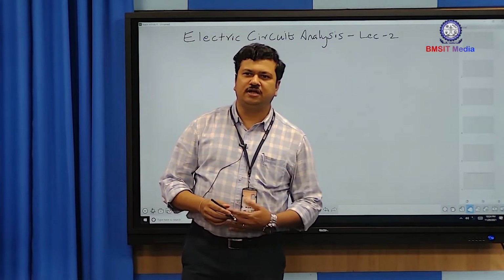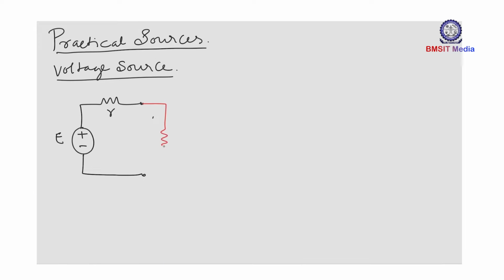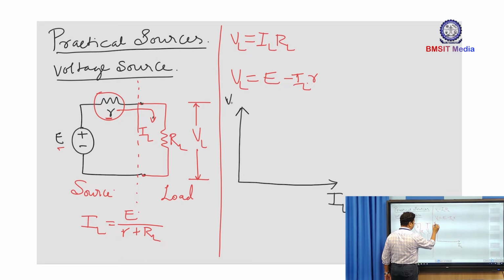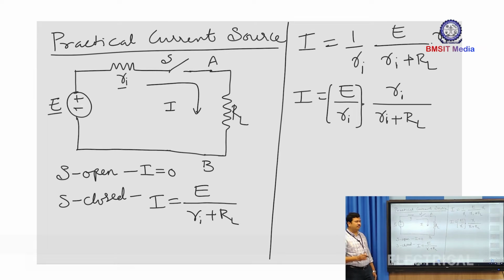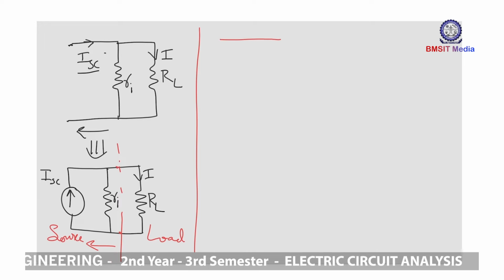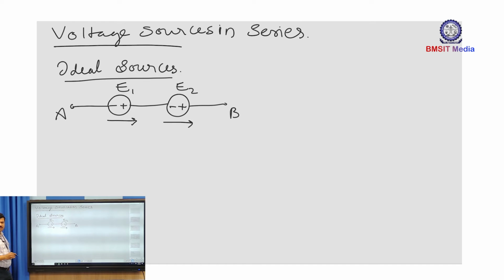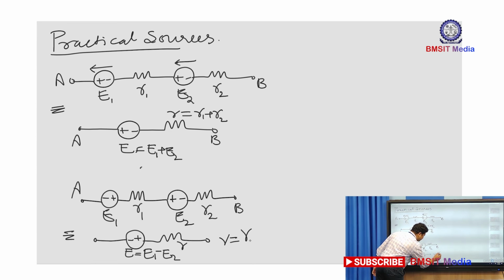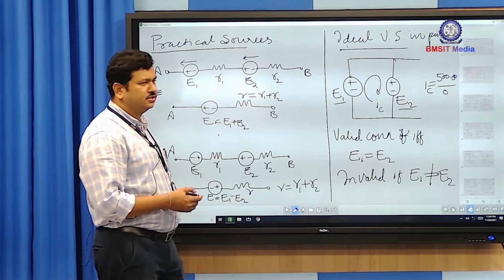EEE NAGARAJ DC ELECTRIC CIRCUIT ANALYSIS 02